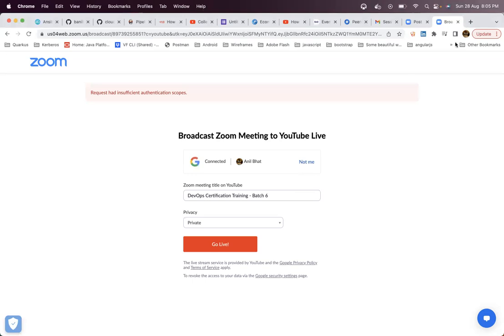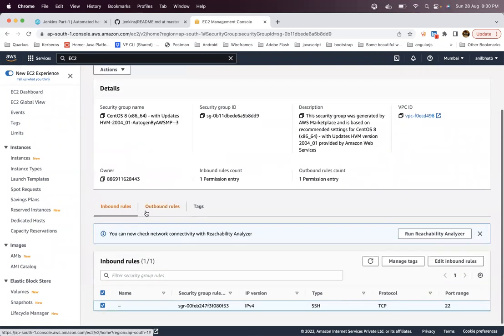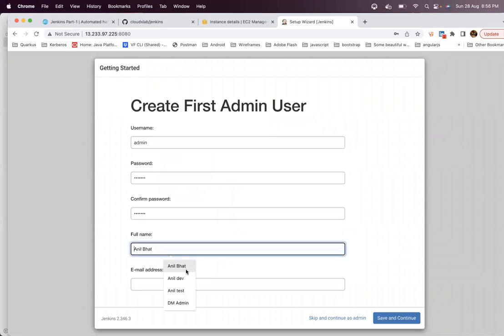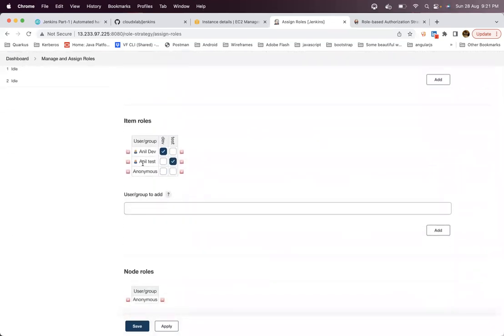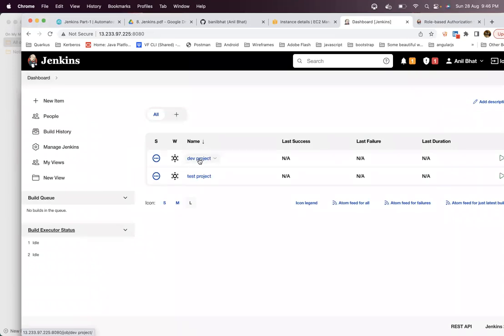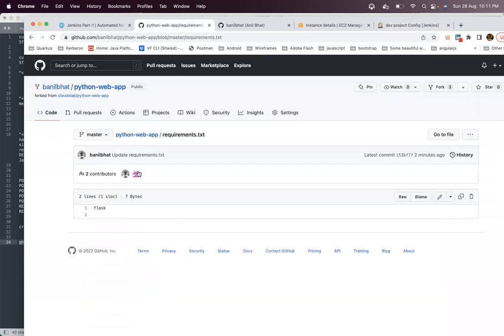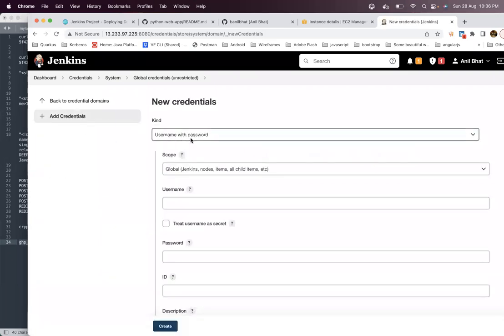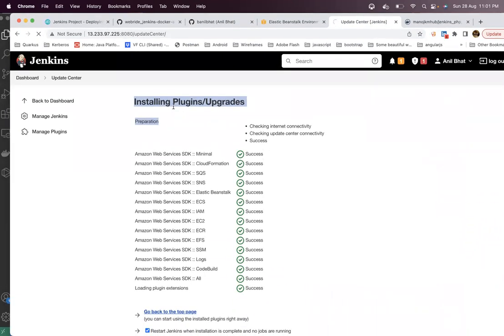Jenkins plugins, role based access , master slave by Anil Bhat